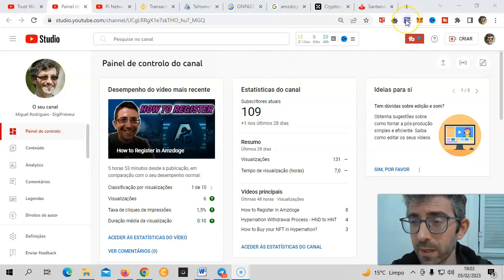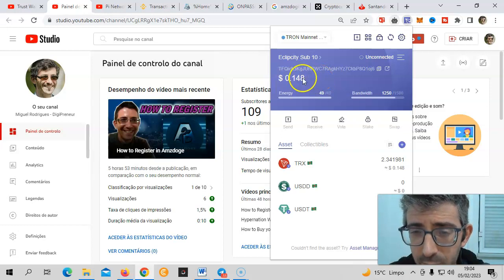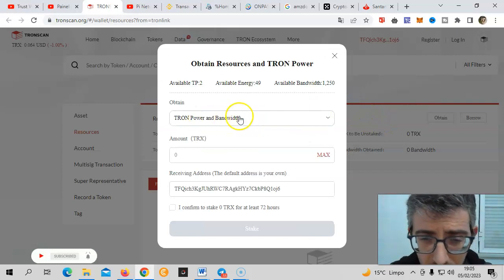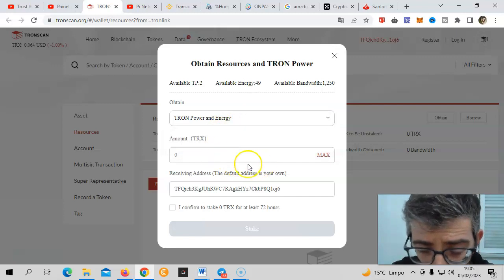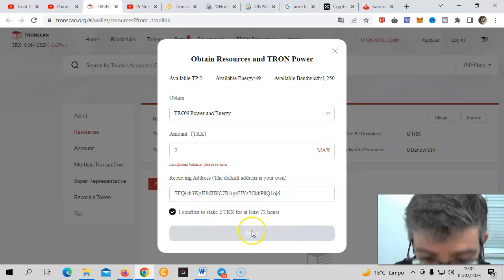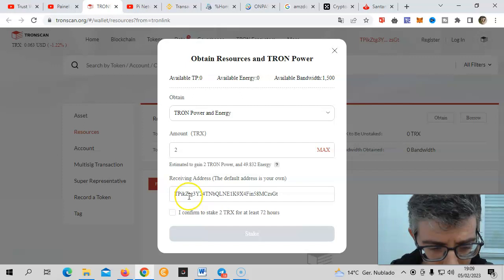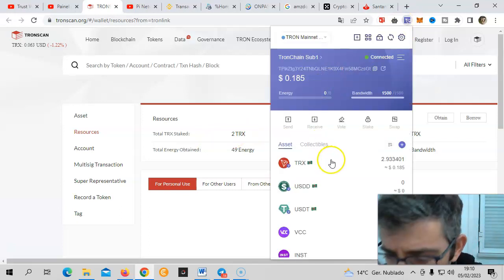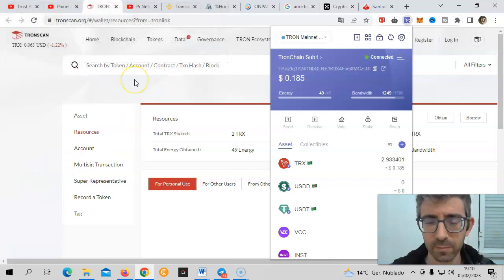How to add energy to Tronlink Wallet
(If you're on a Mobile go to play store or app store and download it from there)

How can you get a TronLink Wallet you may ask?
Well, first of all, If you want a Tron Wallet you need to go
From there you need to download either the app, If you're using it on a mobile phone for android or for ios, or the browser extension. It works either for Chrome, CryptoBrowser and also Brave browser.

Then to set Tron link wallet up all you need is to insert a password, confirm that password and then write down a pass phrase or mnemonic phrase.
It's very important that you write down these different words, cause it's the only way If you don't remember your password for you to get access to your account. So make sure to write it down on a piece of paper.

After that you need to insert all those words in the right order and after that you're ready to go.

After all that setup you're in. Click on "Stake" and you'll be directed to Tronscan and your wallet will be connected directly to it.
Then you nneed to click on "Obtain", cause you want to add some Tron (TRX) to the stake. After this s new box opens that says "Tron Power and Bandwith" and you need to change that to "Tron Power and Energy". Insert the amount of Tron you want to stake, check the little box that says "
I confirm to stake  TRX for at least 72 hours" and finally click on "Stake below.
And that's it, you've now staked some Tron and you'll get a better amount of energy to do your transactions with mess fees."

The information is provided to you in general terms without taking notice of your specific personal and financial situation. Participation in this project involves risk. The Project is on a best efforts basis and there is risk of loss of part or all of the funds and commissions. Prior results of digital assets and crypto exchange market results are nothing more than a reflection of the past results, without being any guarantee of future performance.